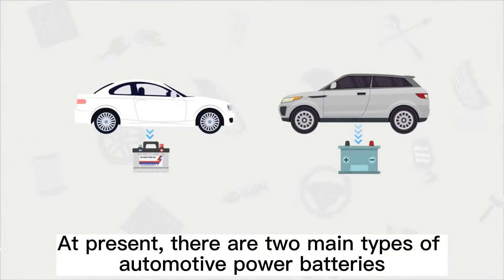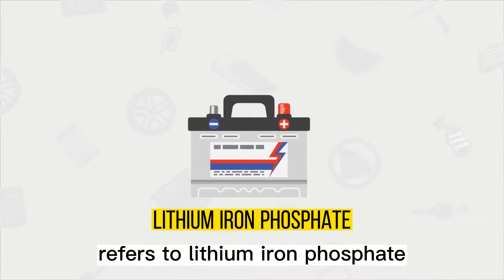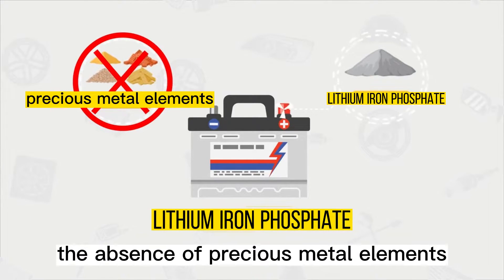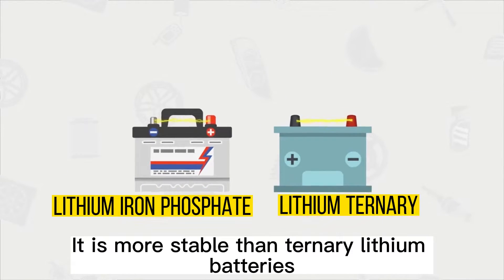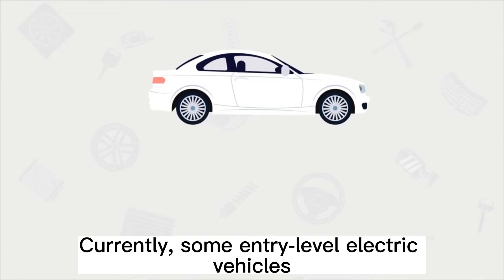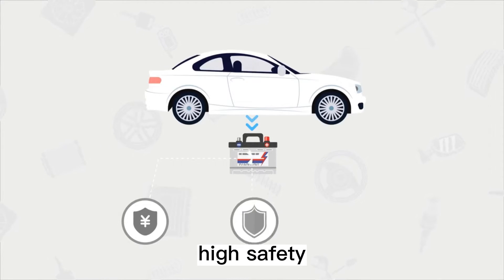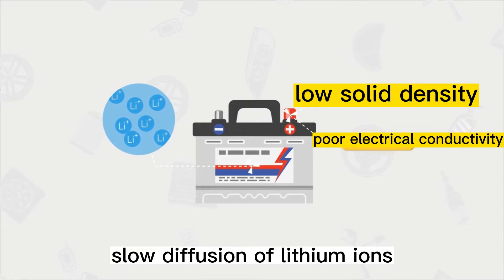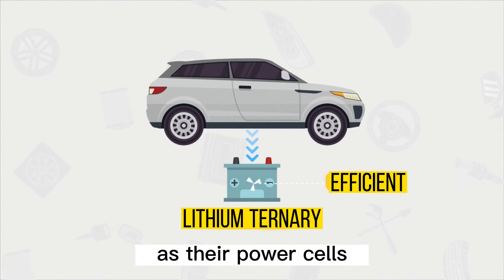Lithium iron phosphate battery 【UNIPEDIA】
At present, there are two main types of automotive power batteries: lithium iron phosphate and lithium ternary batteries
The so-called lithium iron phosphate battery refers to lithium iron phosphate as the cathode material of lithium-ion batteries
This type of battery is characterized by the absence of precious metal elements
In practice, lithium iron phosphate batteries have high-temperature resistance
It will not decompose until the temperature exceeds 600 degrees Celsius
It is more stable than ternary lithium batteries
In addition, lithium iron phosphate batteries also have an advantage in terms of battery life
Currently, some entry-level electric vehicles are equipped with LiFePO4 batteries
Mainly because of its low cost, high safety, durability, and other characteristics
However, the positive electrode of LiFePO4 has a low solid density and poor electrical conductivity, slow diffusion of lithium ions, and slow charging and discharging at high rates.
Therefore, high-end electric vehicles usually use the more efficient lithium ternary batteries as their power cells

【UNILAND MOTORS IMPORT & EXPORT CO., LTD】

UNILAND MOTORS, located in Qingdao, China, is a professional company specializing in electric car exporting. Now our products cover sedan, SUV, Commercial Van, etc. Sufficient stocks and stable supply chains have enabled us 3000 units delivery annually. With the rare export qualification certified by the Ministry of Commerce in China and the agent of several top electric vehicle brands, we are more professional in offering customers various EV models and high-quality service.